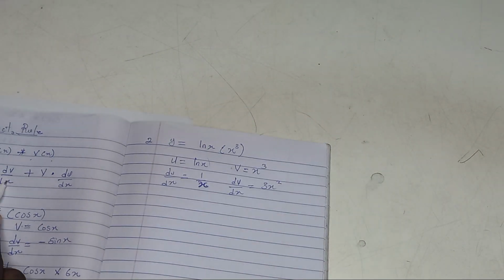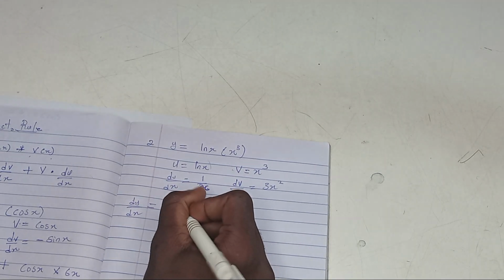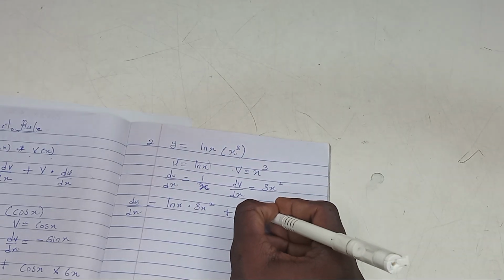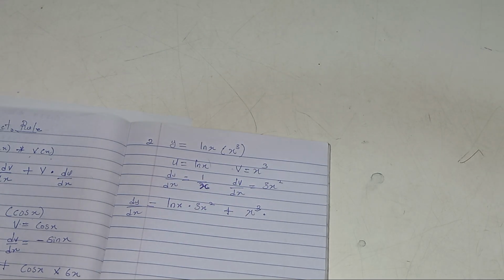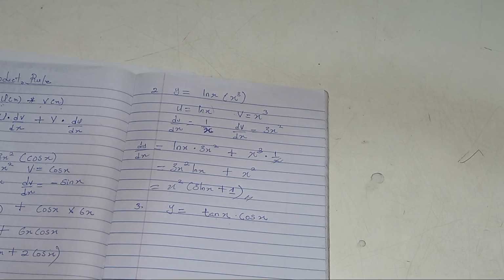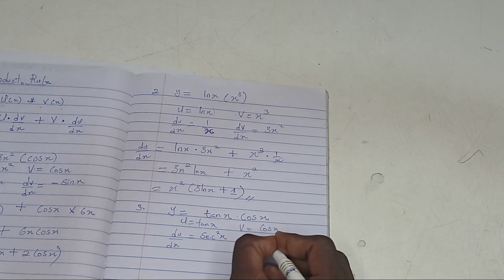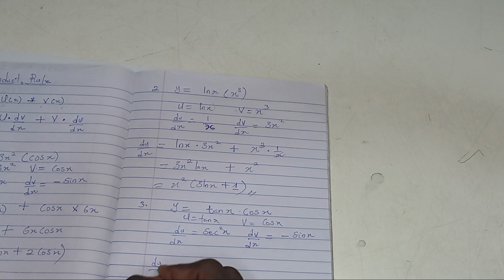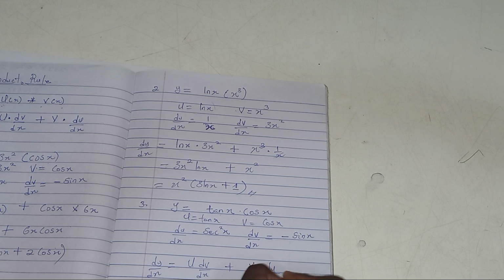Product Rule for Derivatives | Step-by-Step with Examples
Learn how to apply the product rule in differentiation.
This tutorial breaks down the rule with clear, practical examples.
Understand why and when to use the product rule.
Perfect for tackling calculus questions involving multiplying functions.
Easy method + solved exercises included